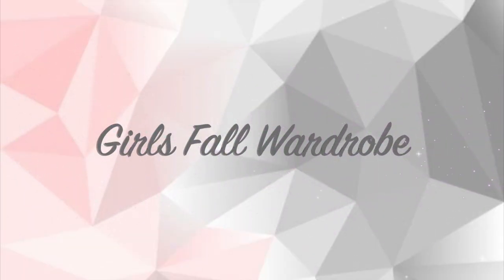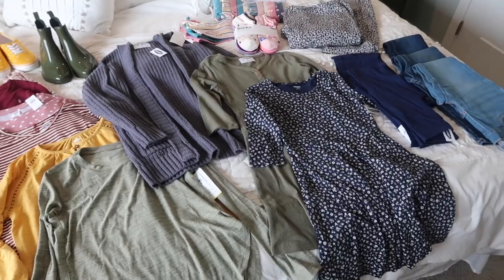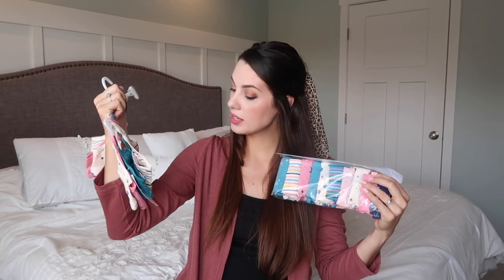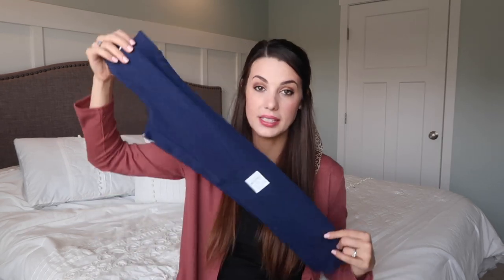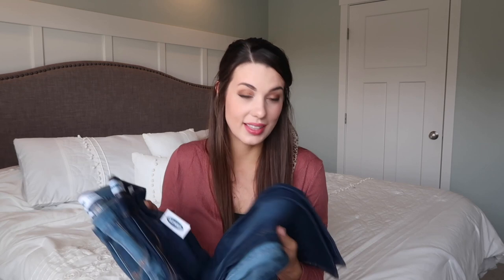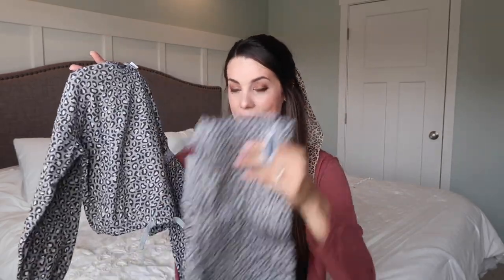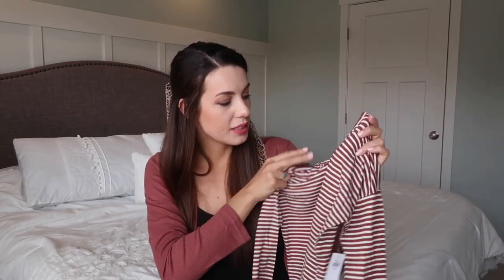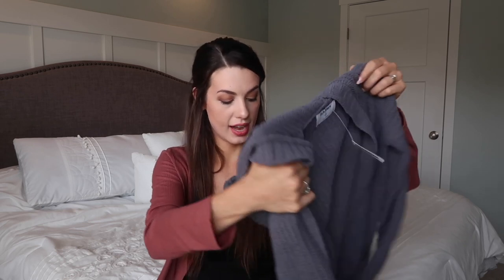GIRLS *MINIMAL* FALL/WINTER WARDROBE! (Capsule Wardrobe for Kids) | CLOTHING HAUL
Today I am sharing my daughters entire fall wardrobe. Only 19 pieces and endless outfits! This is a minimal take on a girls fall wardrobe.

Navy Leggings
Light Wash Jeans
Medium Wash Jeans
Dark Wash Jeans
Army Green Dress
Navy Floral Dress
Cheetah Sweatshirt
Cheetah Joggers
Gray Cardigan
Green T-shirt
Maroon Tshirt
Yellow Shirt
Floral Square Neck Shirt
Striped T-shirt
Pink Polka Dot Shirt
Green Rainboots
Yellow Tennis Shoes

This channel is all about homemaking. I will be sharing lots of tips on how to manage your home and make it a pleasant place. I want to Help you LOVE where you live!

All content is not authorized to be duplicated without written consent from The Kelley Krew LLC ©